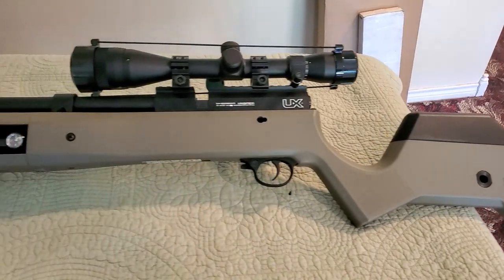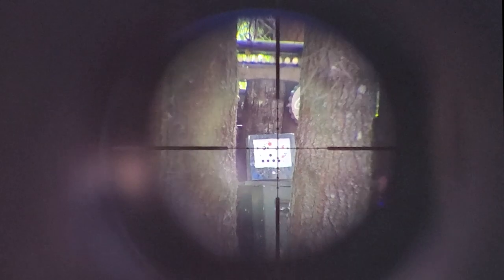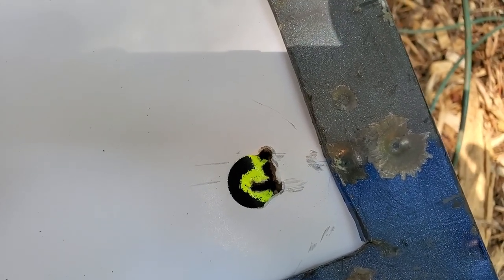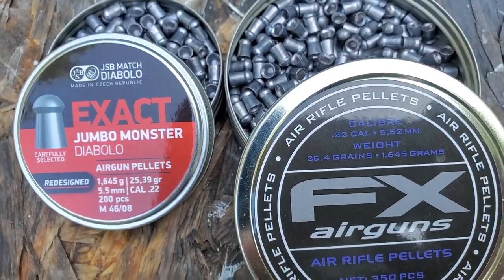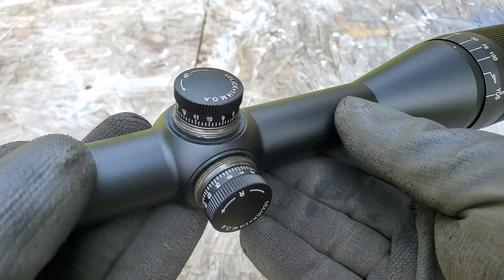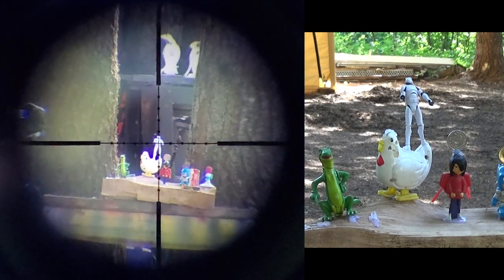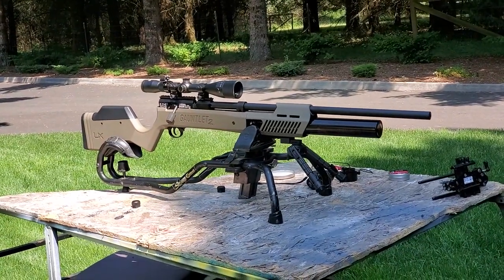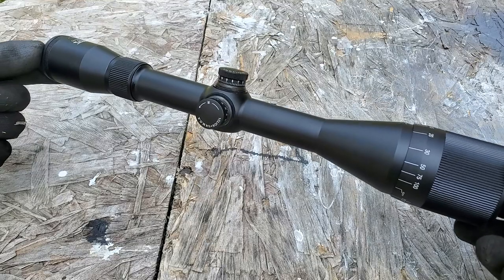Umarex Gauntlet 2 Hunter's Package (Full Review) Ultimate First PCP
This is a full review of the Umarex Gauntlet 2 Hunter's Package from Pyramyd Air. This is a perfect package for a first PCP rifle. Pyramyd Air includes the Gauntlet 2 in .22, .25, or .30 caliber, a UTG M-Lok Picatinny rail and Bi-pod, and a 3-12X Mantis rifle scope so all you have to provide is air! The Gauntlet 2 paired with these quality accessories give you a top notch shooting experience. The Hunter's Package from Pyramyd Air is a great choice for a beginning PCP shooter, or a seasoned Pro.

You can get your own Umarex Gauntlet 2 Hunter's Package at Pyramyd Air by clicking